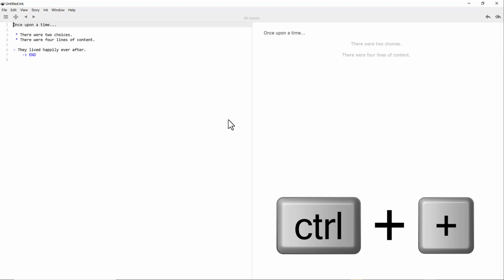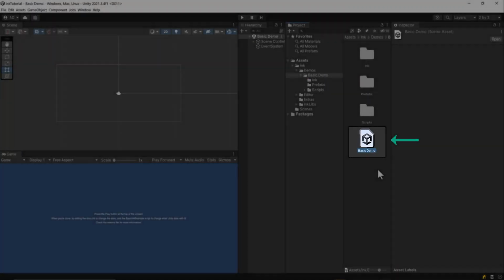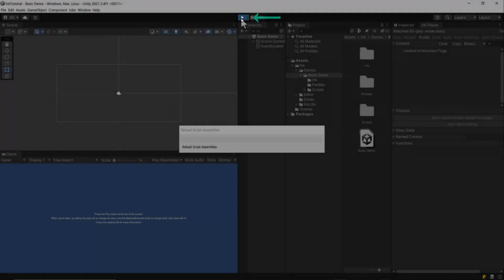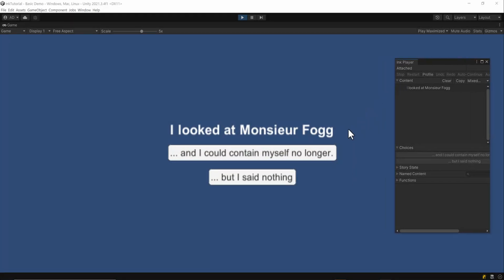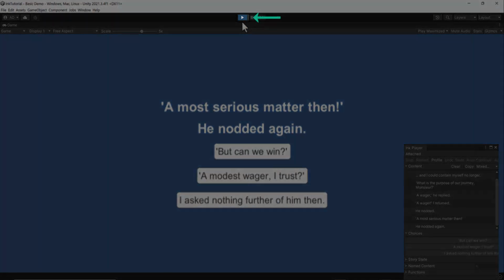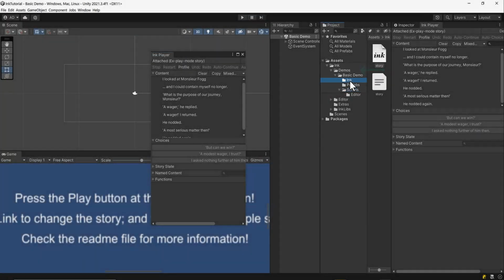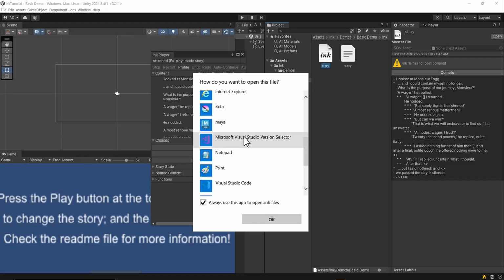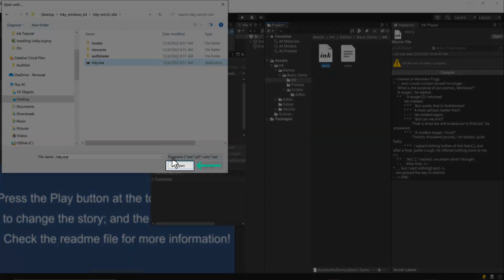03 Linking Unity To The ink Editor